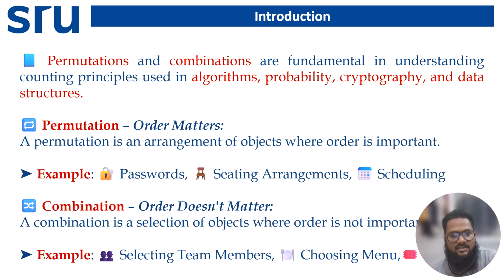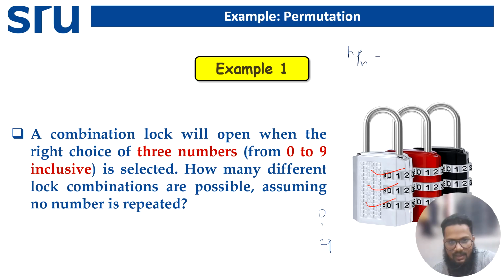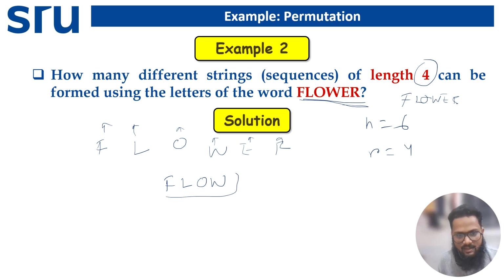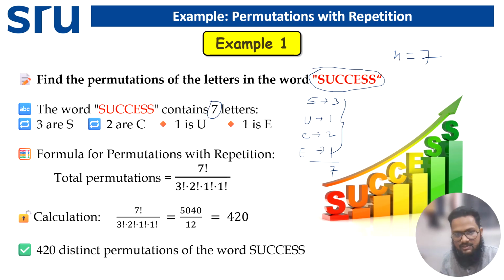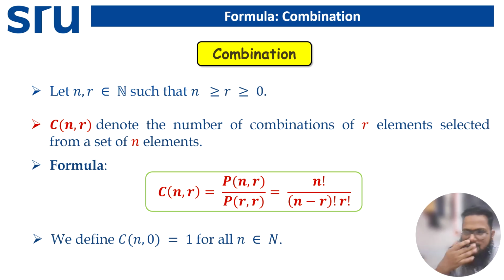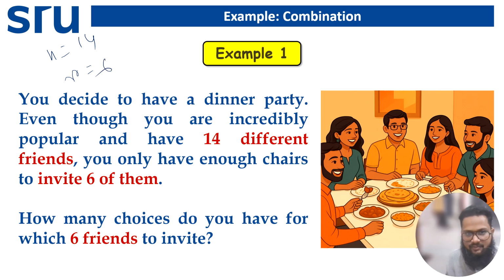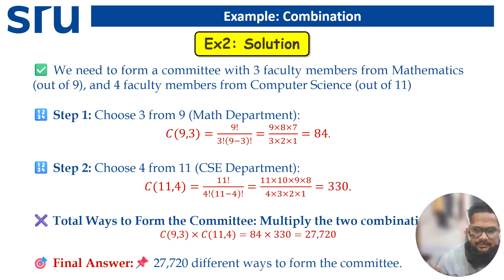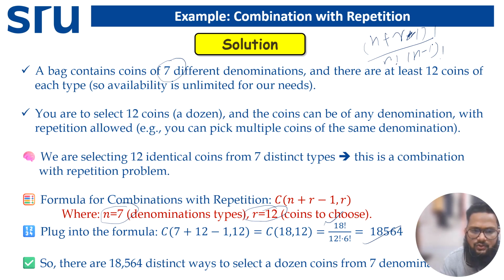Lecture 2 | Permutation & Combination | Discrete Mathematics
In this lecture, we explore the concepts of Permutation and Combination, essential topics in Discrete Mathematics and combinatorics. Learn how to arrange and select objects using fundamental formulas, logical techniques, and problem-solving methods with easy examples and applications.